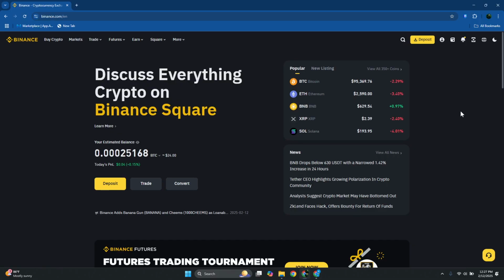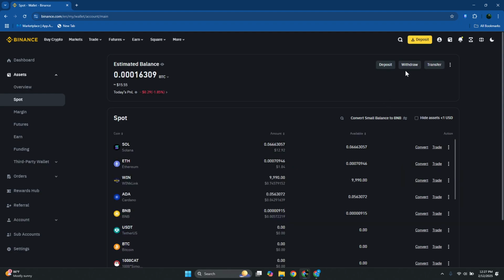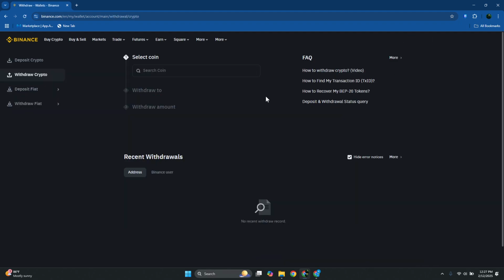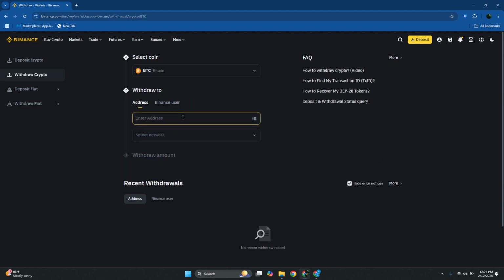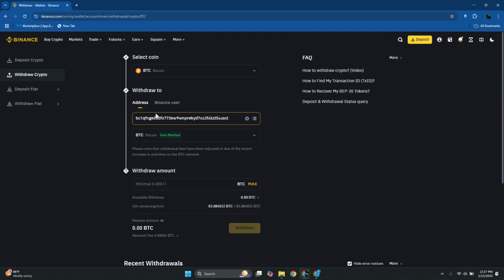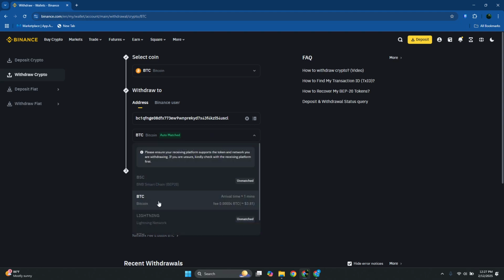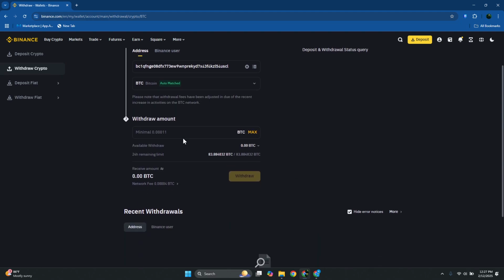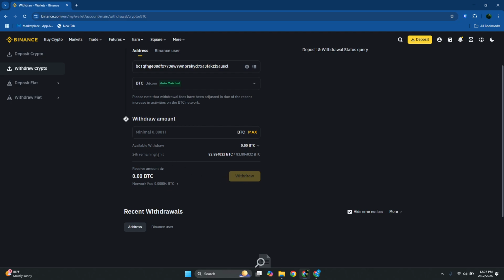How To Transfer/ Send Bitcoin From Binance To Trust Wallet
How do I send Solana from Binance to Metamask? In this video tutorial, I’ll show you how to move $SOL from Binance To Metamask. Enjoy!